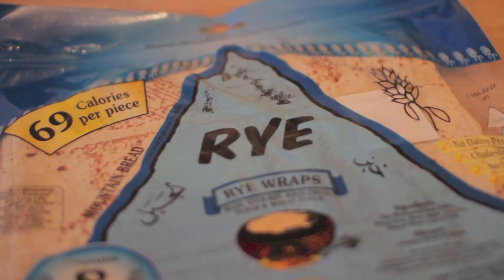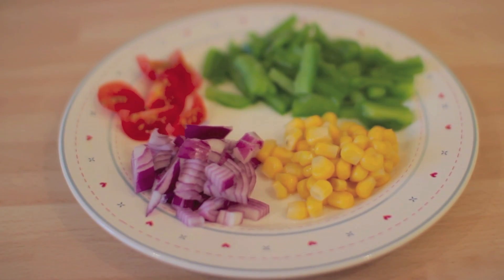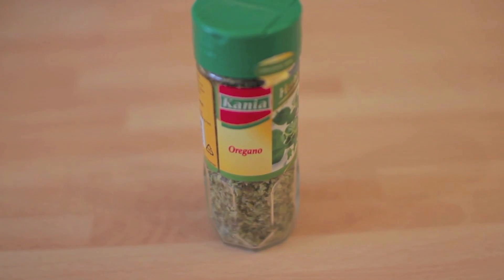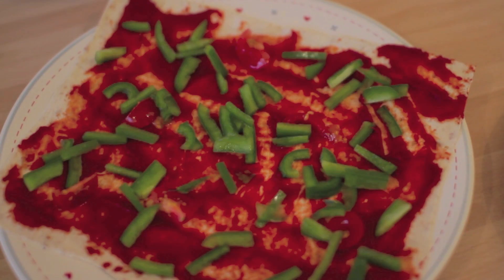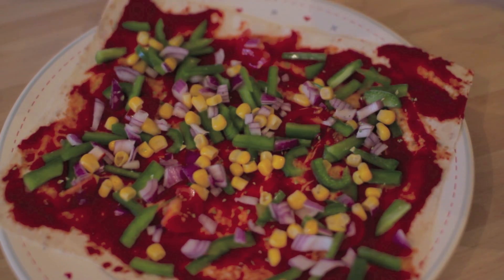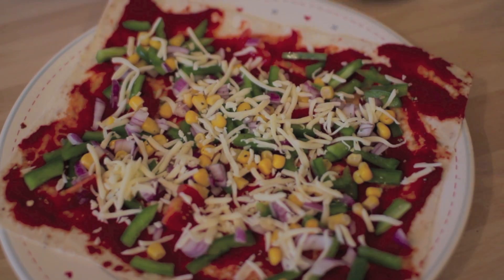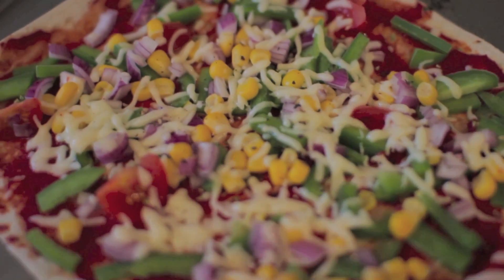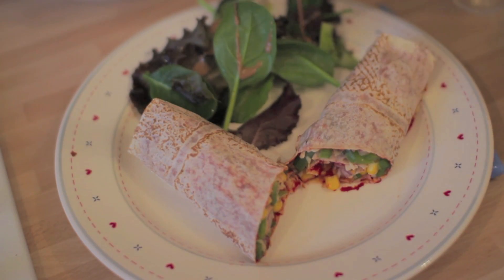200 Calorie "Pizza" Rolls - Quick, Light and Healthy!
What I used:
1 Rye Wrap
Tomato Puree
Grated Mozzarella (20g)
Sweetcorn (30g)
Bell pepper (1/4)
Red Onion (1/2 small)
Oregano
Chilli Flakes (optional)
Black Pepper

xoxo